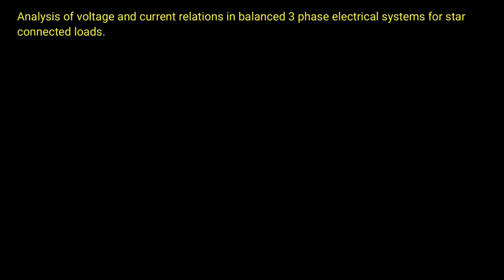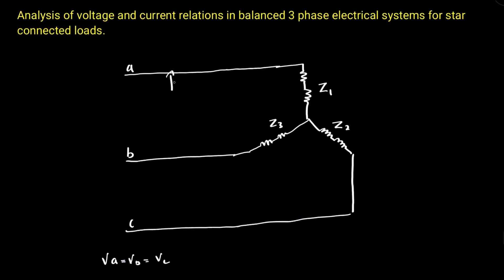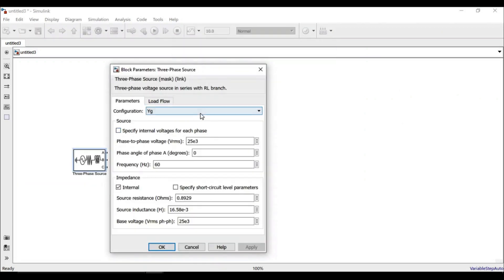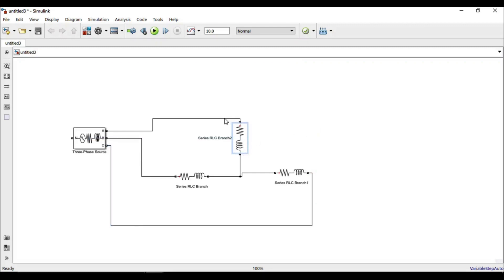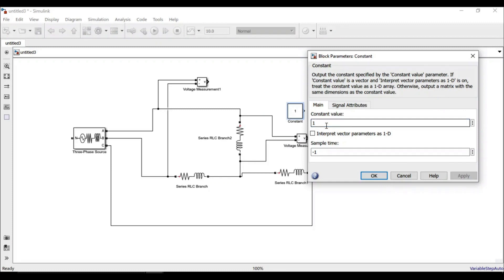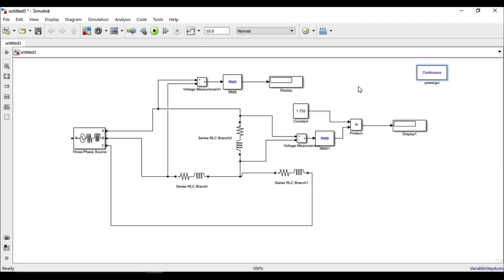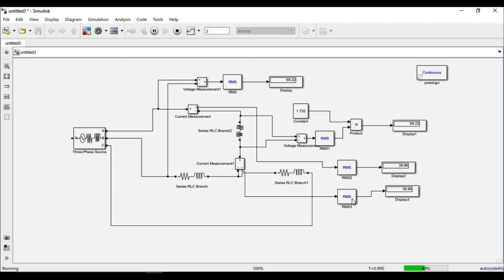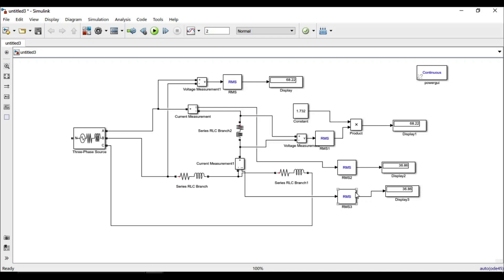Analyzing Voltage and current relations in a star connected balanced network using Matlab Simulink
.slx file